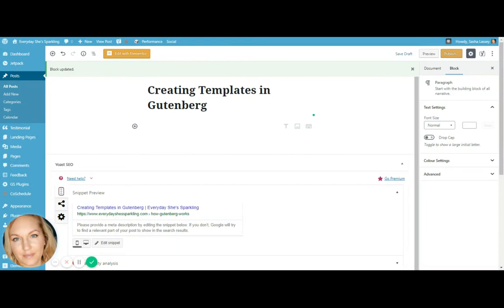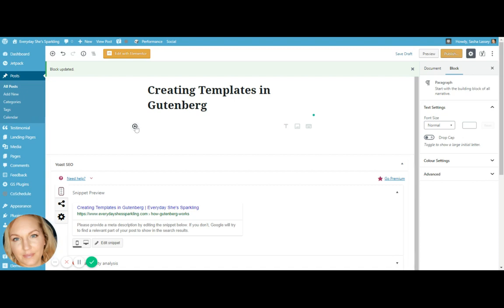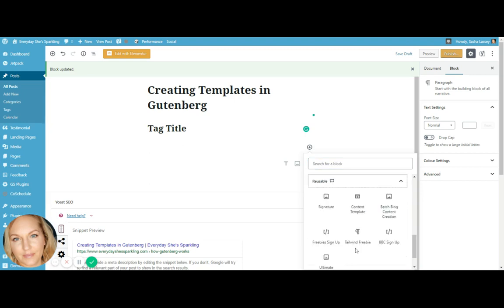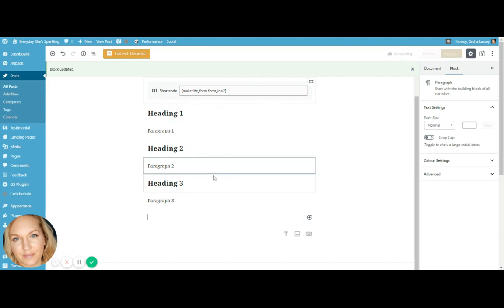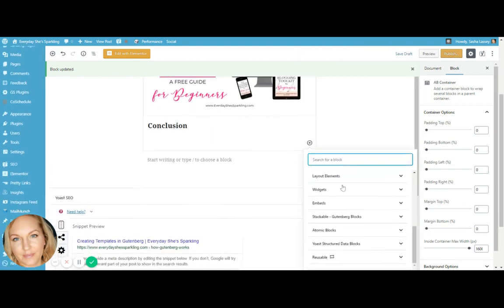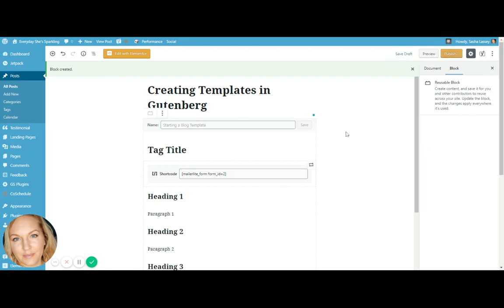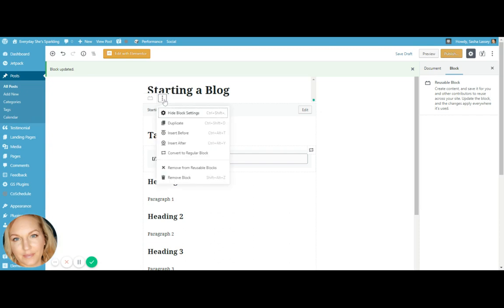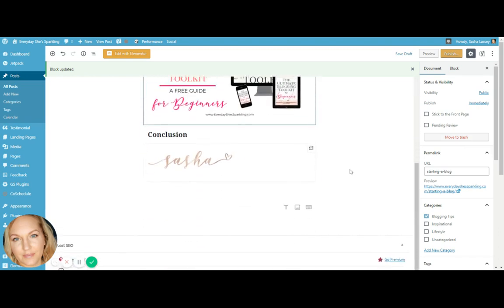Creating a Reusable Template in Gutenberg WordPress Editor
Quickly create a reusable content container in the Gutenberg WordPress Editor, using blocks within blocks. This method will help you to save time in generating your blog content. You can view the full blog post with other Gutenberg block tutorials